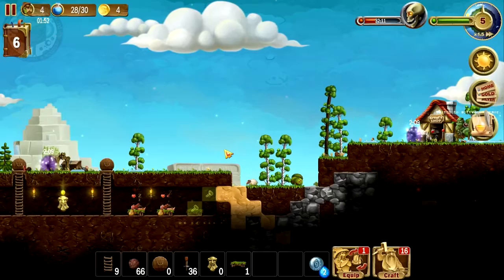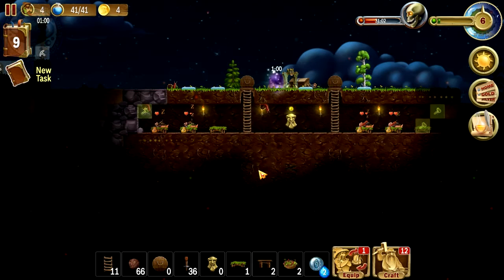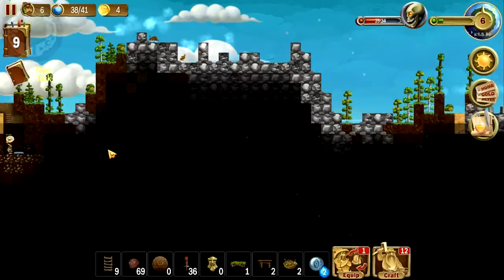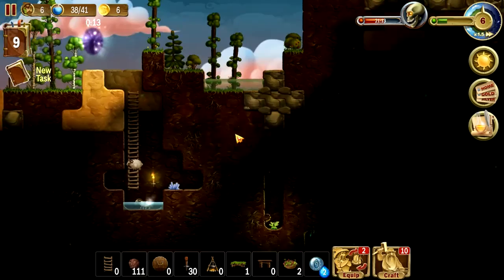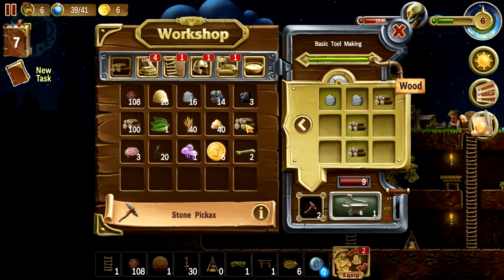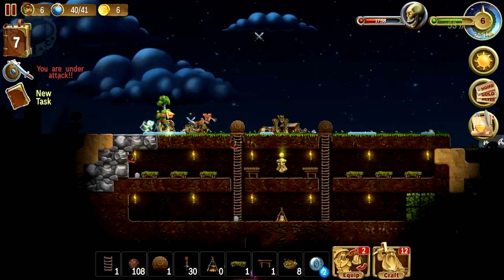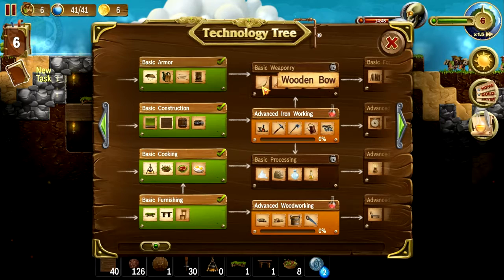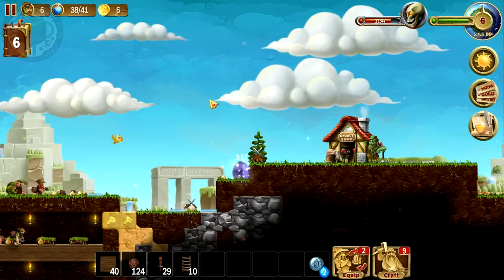Craft The World | Let's Play | Episode 2 - Going Deeper!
Now that we survived our first adventure, let's dig down and see what we find.
Craft The World is a game that combines elements of Dwarf Fortress and Terreria. Pretty fun to play.

My Monday and Thursday Series. Enjoy!